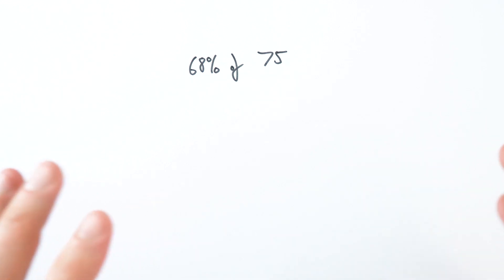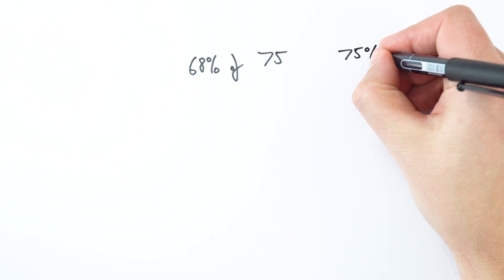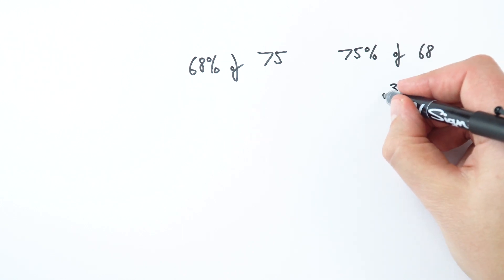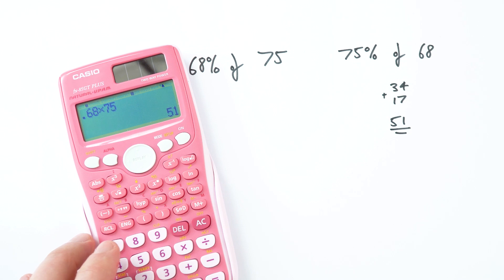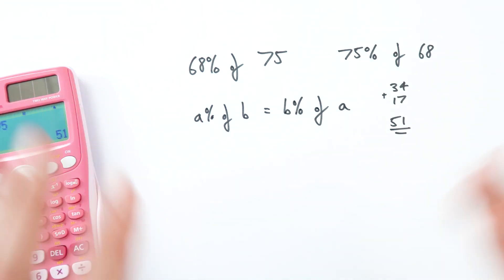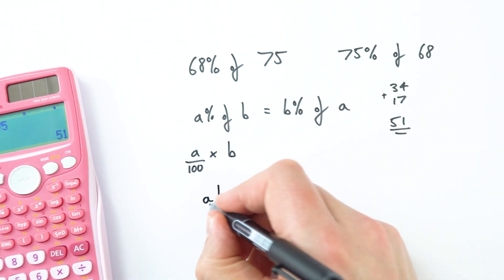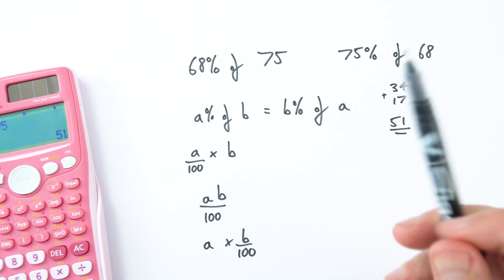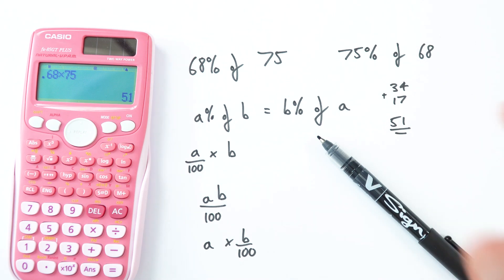Percentage Trick - Can YOU work this out in YOUR Head?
Calculating percentages is sometimes tricky, but this neat maths trick allows you to just swap the two numbers around. In fact A% of B is always equal to B% of A, and I go through the proof showing this.

Lewis (Math)eson